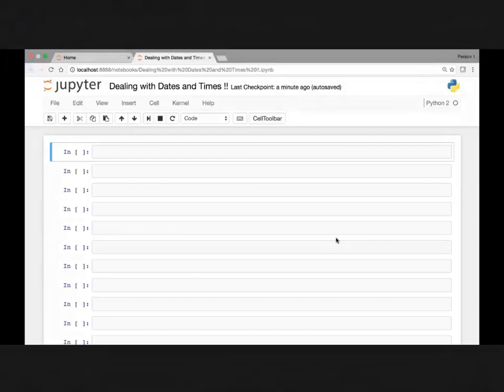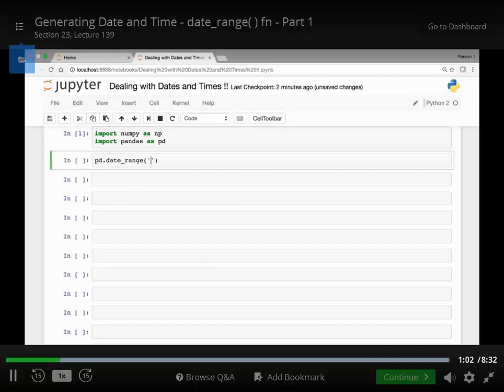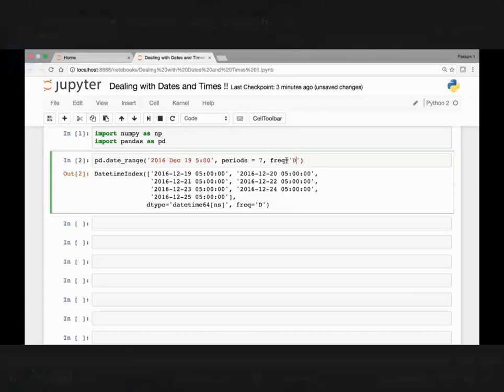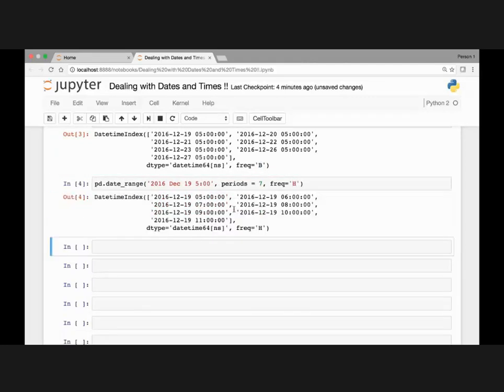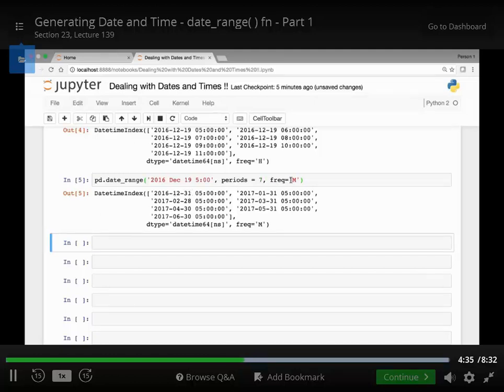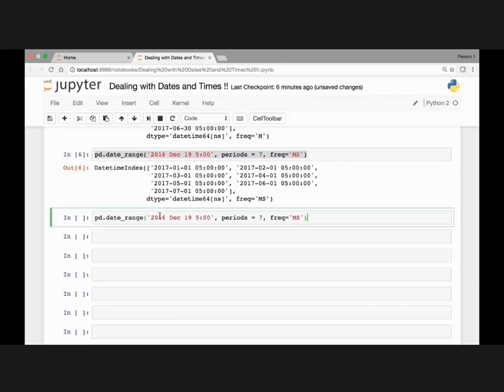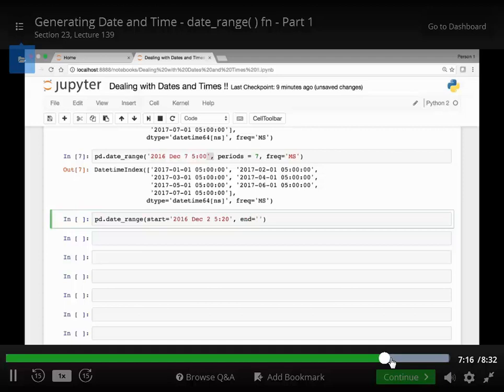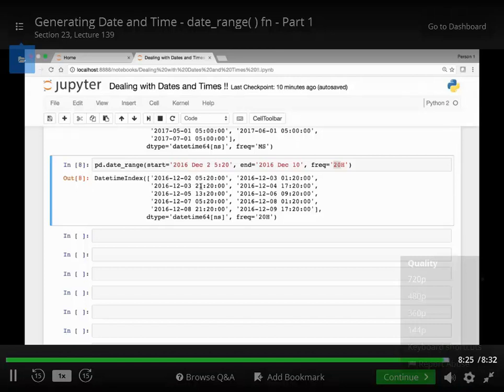139 Generating Date and Time date range fn Part 1